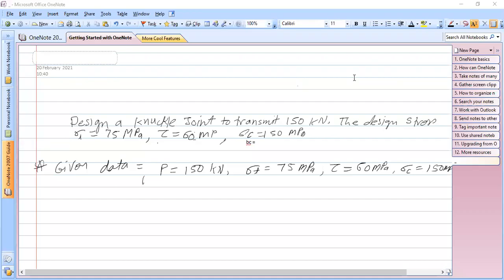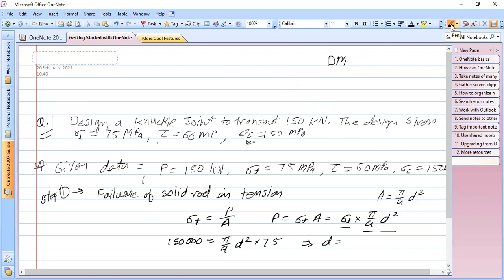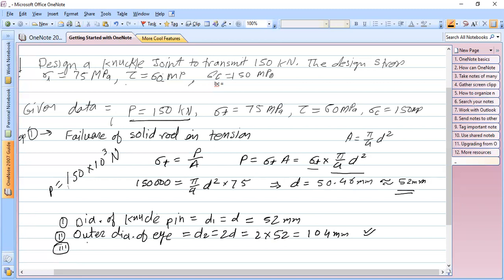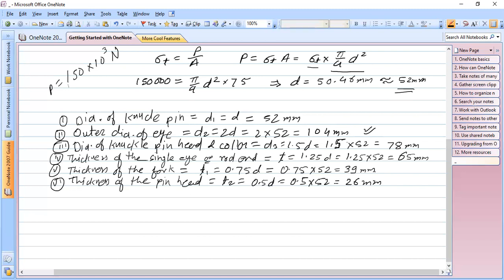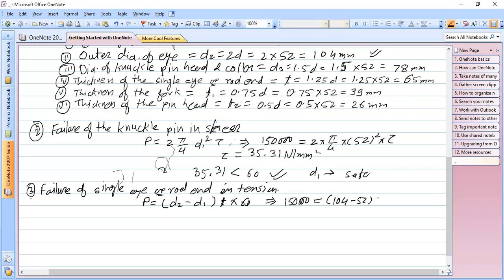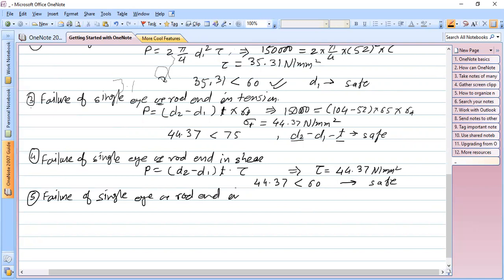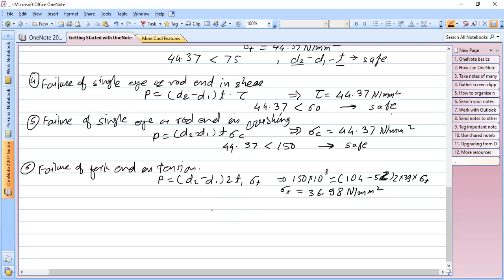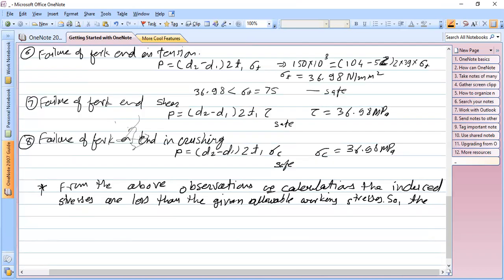Numerical on Knuckle Joint